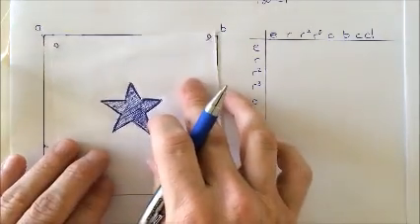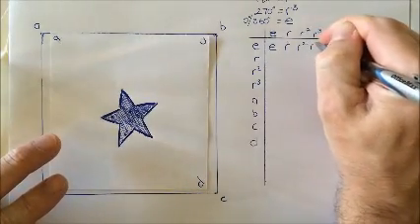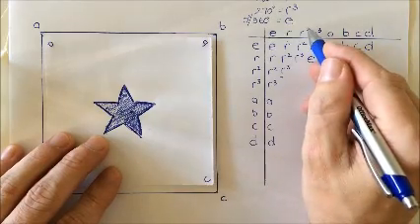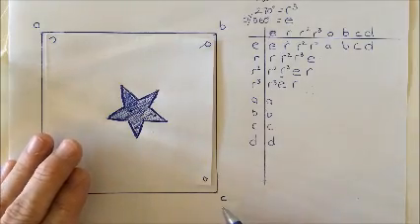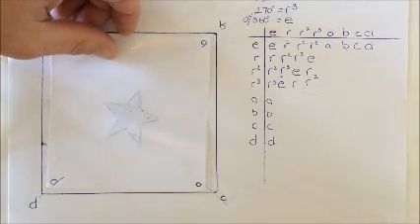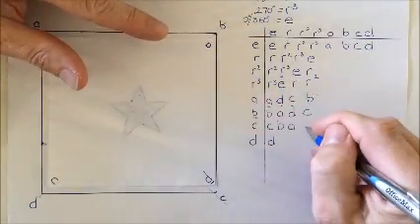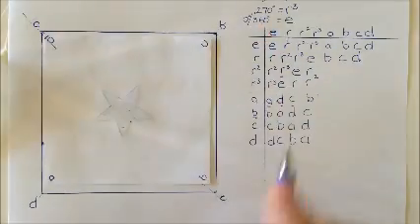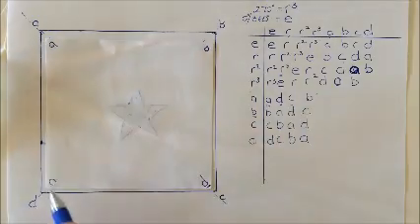Shape transformations square